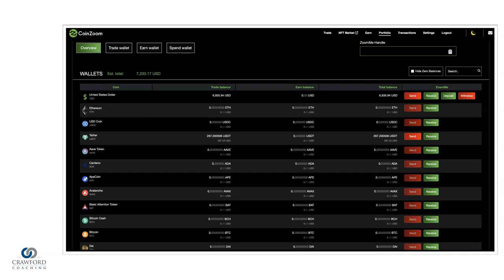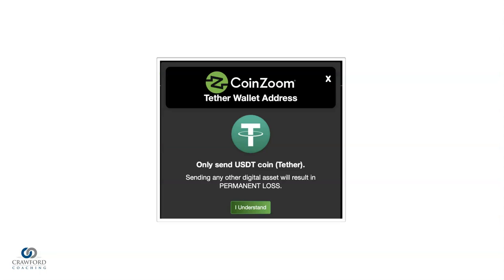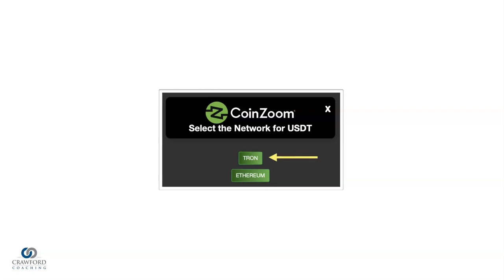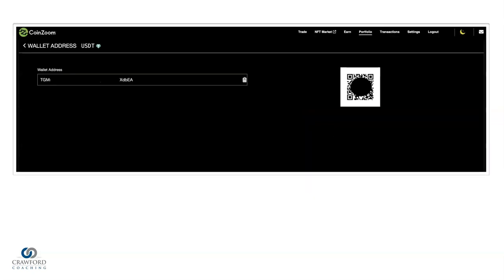Receiving USDT TRC 20 on CoinZoom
In this short training video I will walk you through the step-by-step process of receiving USDT TRC20 on CoinZoom.